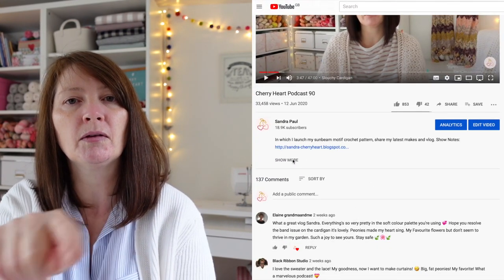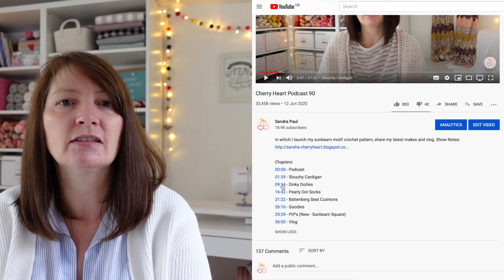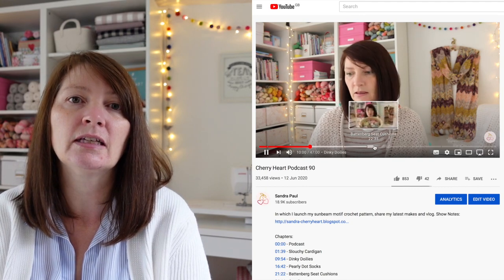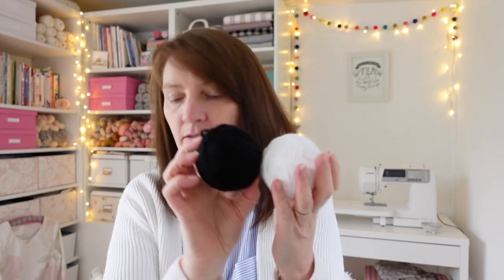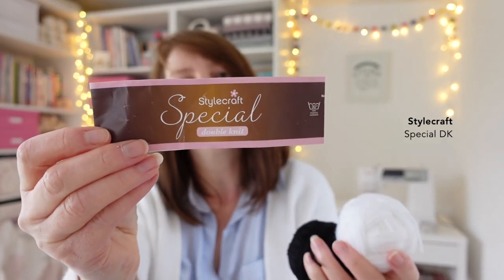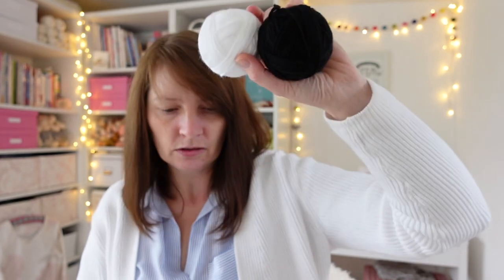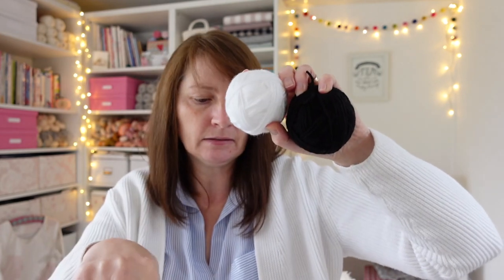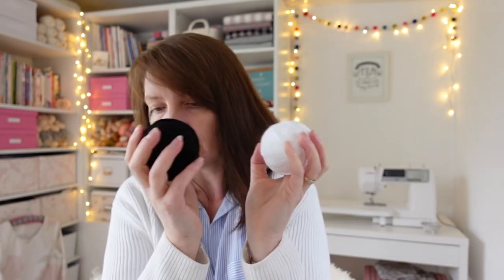Cherry Heart Podcast | 122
Sharing my crochet, knitting and sewing adventures with you.

~ CHAPTERS (PART TWO)
00:00 - Intro
03:04 - Crochet Star Quilt
14:11 - Liberty Hexagons
15:48 - Daisy Puff Hexagons
22:28 - Checkerboard Vest
26:46 - Incoming Goodies